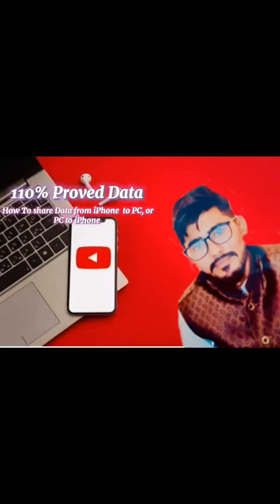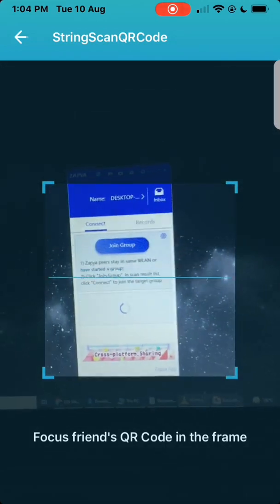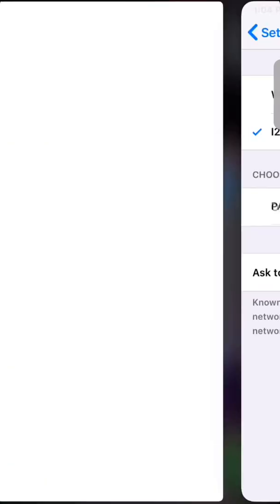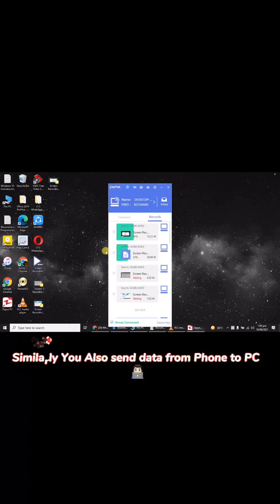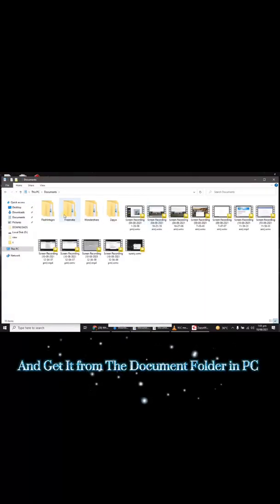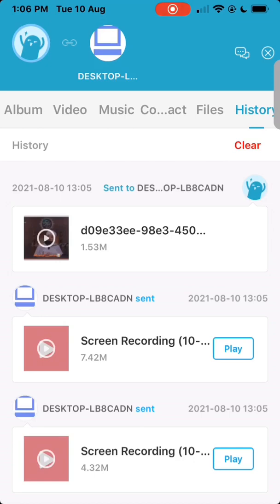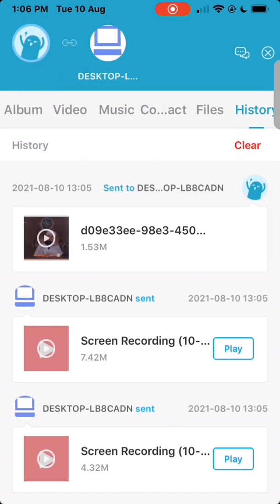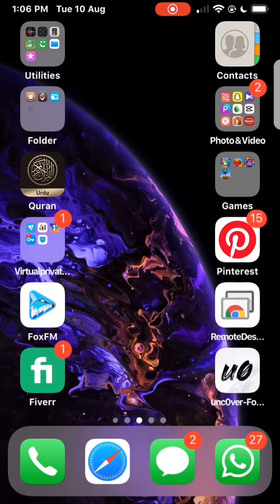How to Connect iPhone with PC|How To Transfer Data from iPhone to PC or PC to iPhone without DtCable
In This Video I Describe That How you Can Transfer Data ( Photo, Video , Documents etc ) from PC 👨🏻‍💻To iPhone 📱 or iPhone 📱 to PC👨🏻‍💻♥️

And Also Describe That How you View The Transferred videos In iPhone Photos 💫❣️

Thanks to Watching my Video•

If you Face Any Problem During Any process you can Ask me in Comments.
Thanks ♥️